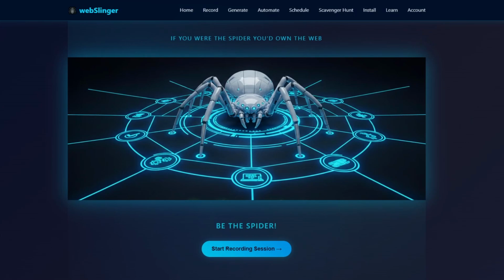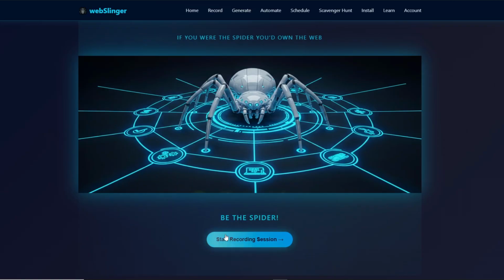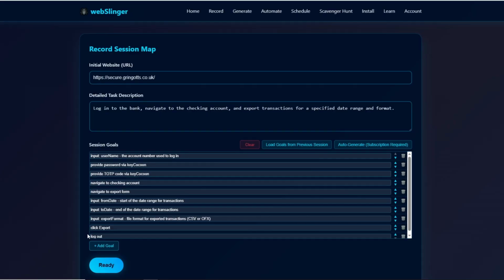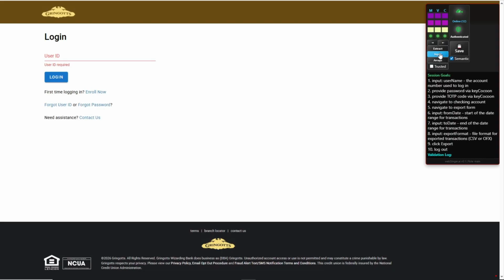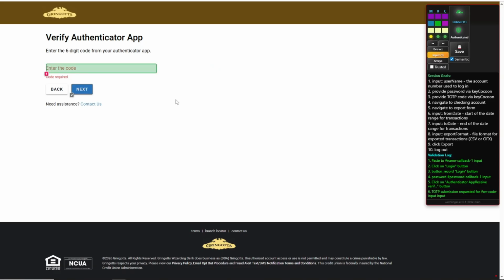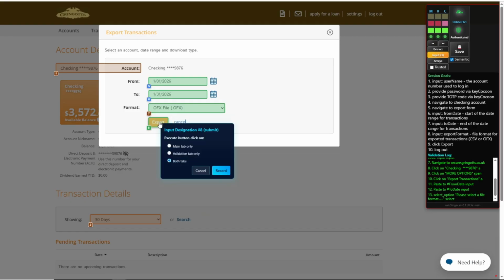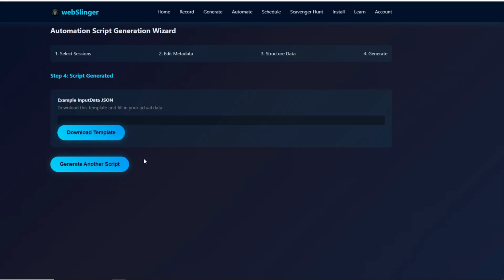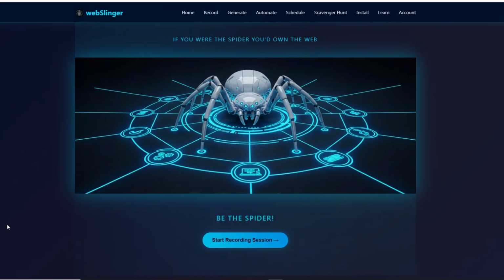webSlinger Tutorial 2: Automating Password Entry and MFA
webSlinger automates a complete banking workflow — logging in with a password and two-factor authentication, navigating to the checking account, and downloading transactions for a configurable date range. Entirely hands-free. Entirely local.

The credentials never touch our servers. webSlinger's companion tools, keyCocoon and keyBunker, store your passwords and TOTP secrets in an encrypted vault on your own machine. webSlinger never sees them. Neither do we.

What you'll learn:
  • How keyBunker stores credentials locally (zero-knowledge architecture)
  • How keyCocoon fills in passwords and TOTP codes — during both recording and automation
  • How to set a time-limited authentication session (5 minutes to 24 hours)
  • How to structure session goals for a login + navigation + export workflow
  • How to reuse the same script for different date ranges by changing the input file

Timestamps:
  0:00  Introduction
  0:37  Credential Security Architecture
  2:06  Define the task
  2:27  Setup the session goals
  4:18  Activate the webSlinger extension
  4:29  Initialize authentication session with keyBunker
  5:23  Record the username input
  6:07  Password entry via keyCocoon
  6:42  TOTP code entry via keyCocoon
  7:42  Navigate to the checking account export page
  8:07  Date range and format inputs
  8:56  Click the Export button and logout
  9:41  Save the session map
  9:51  Generate the script
  10:44  Save the input data template
  11:15  Run the automation